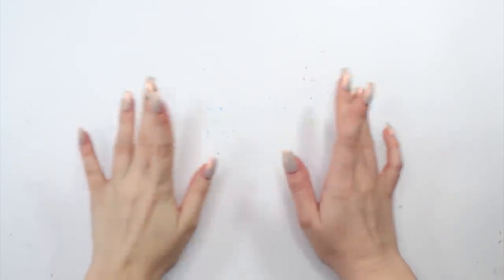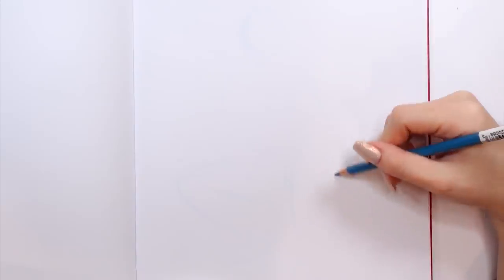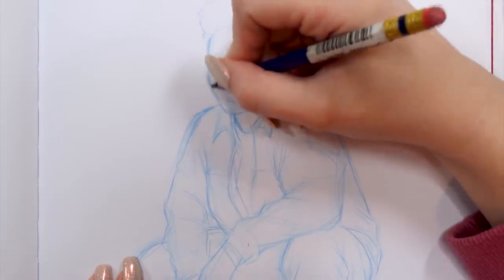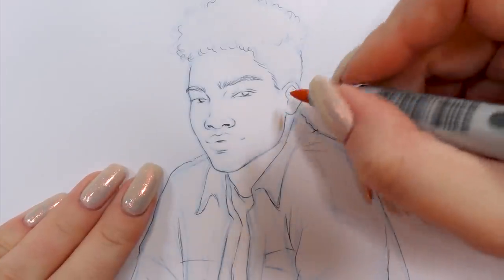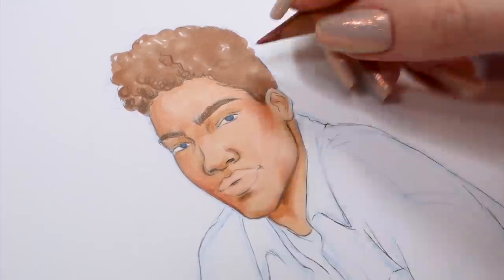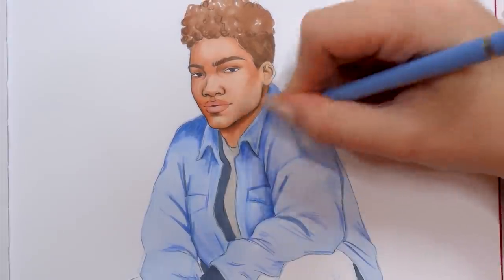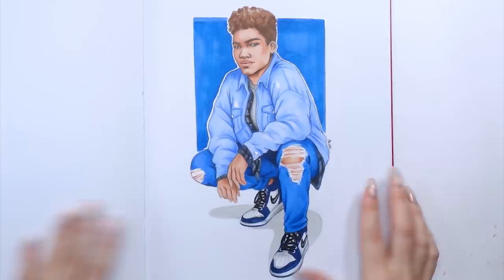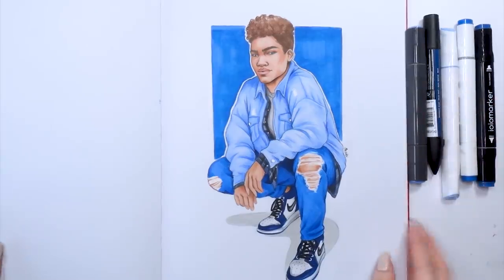2020 COLOR OF THE YEAR DRAWING CHALLENGE 💙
Let's create something using this year's color of the year: Classic Blue!

Love, Natalia ❤️

✏️ART SUPPLIES USED IN THIS VIDEO:

▷ Leuchttrum 1917 Art Sketchbook

▷ Mechanical pencil

▷ Pentel eraser

▷ Copic Multiliners, Microns

▷ Copic Markers, Promarkers, Brushmarkers, Art-n-Fly markers